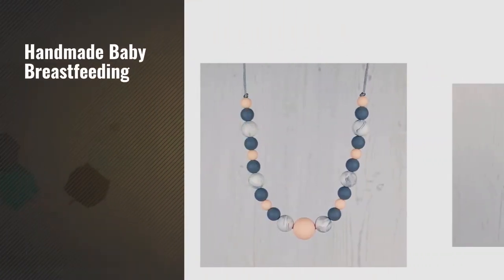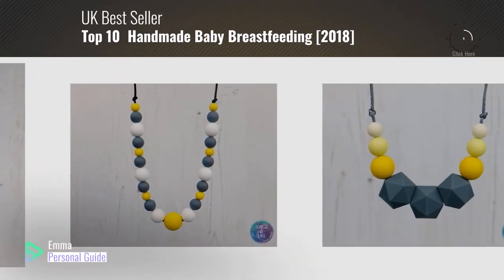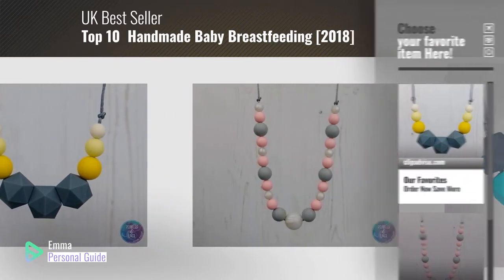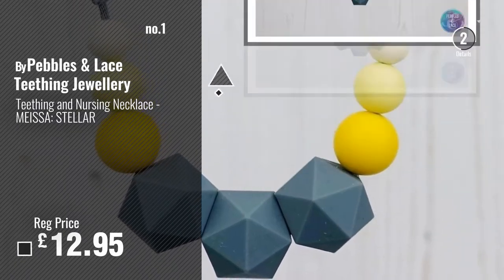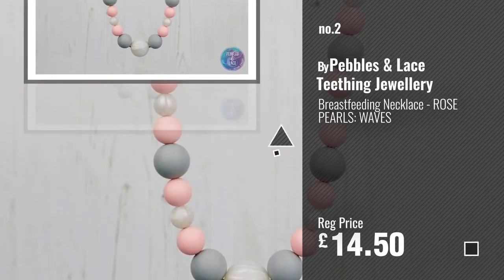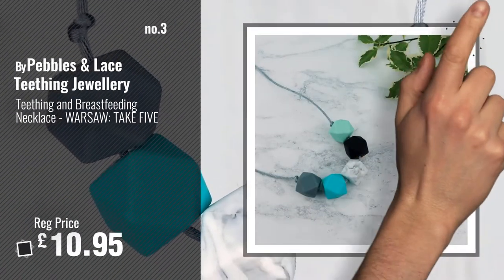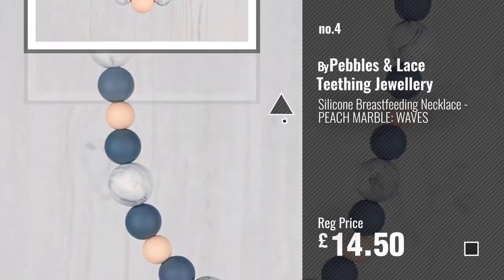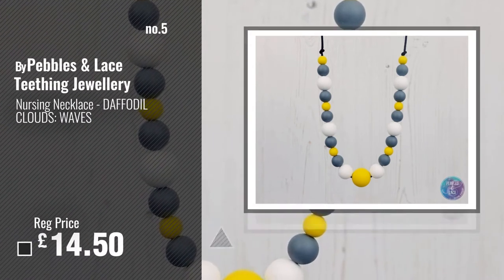Top 10 Handmade Baby Breastfeeding [2018]: Teething and Nursing Necklace - MEISSA: STELLAR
New! 2019 Black Friday / Cyber Monday Breastfeeding Deals and Updates.

Black Friday / Cyber Monday Teething and Nursing Necklace - MEISSA: STELLAR by Pebbles & Lace Teething Jewellery

Black Friday / Cyber Monday Breastfeeding Necklace - ROSE PEARLS: WAVES by Pebbles & Lace Teething Jewellery

Black Friday / Cyber Monday Teething and Breastfeeding Necklace - WARSAW: TAKE FIVE by Pebbles & Lace Teething Jewellery

Black Friday / Cyber Monday Silicone Breastfeeding Necklace - PEACH MARBLE: WAVES by Pebbles & Lace Teething Jewellery

Black Friday / Cyber Monday Nursing Necklace - DAFFODIL CLOUDS: WAVES by Pebbles & Lace Teething Jewellery

Black Friday / Cyber Monday Unicorn Boppy Cover Handmade Nursing Pillow for Girl Cotton Minky Cover With Zipper Gray by NuvaArt

Black Friday / Cyber Monday Nursing Pouch, Breast Pads Pouch, Baby Shower Gift, New Mum Gift, Baby Accessory, Breast by Handmade by Ligia